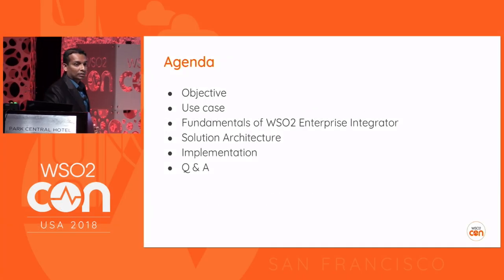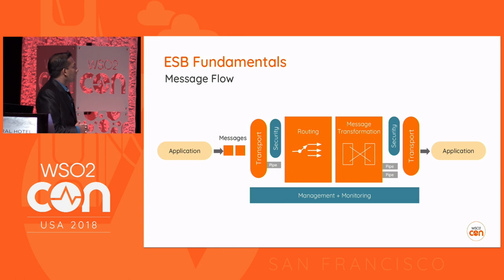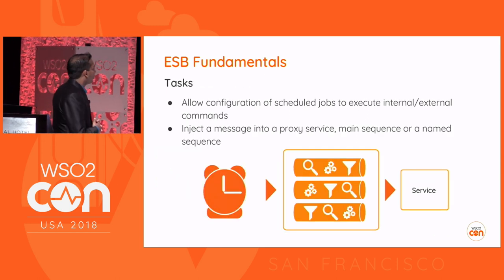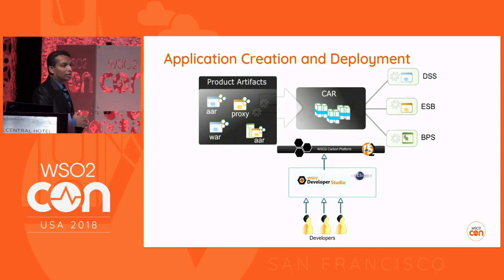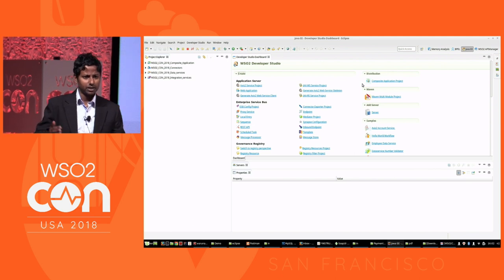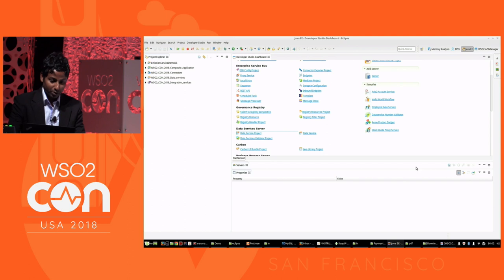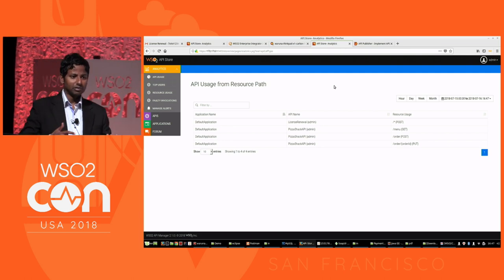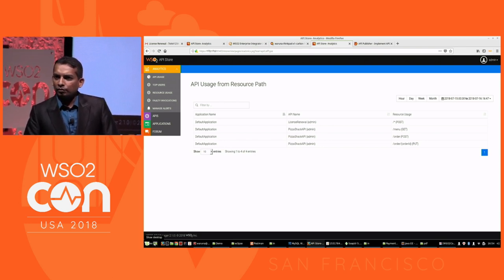Tutorial: Building Intuitive Integration Applications and Flows, WSO2Con USA 2018